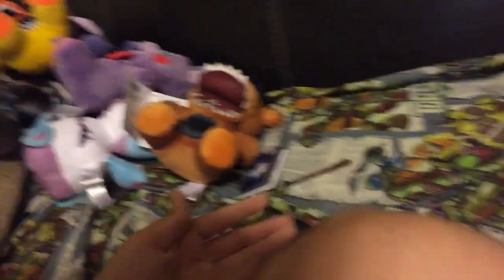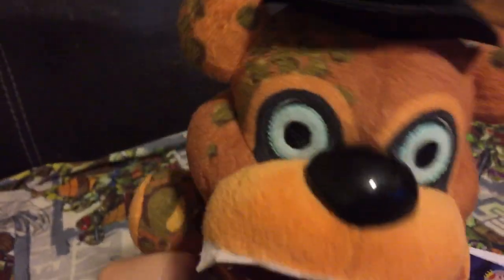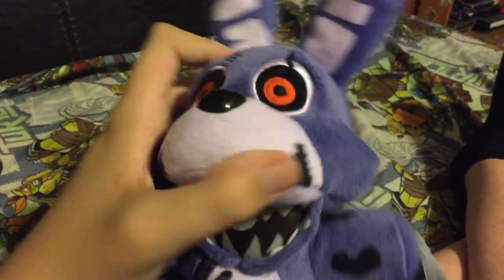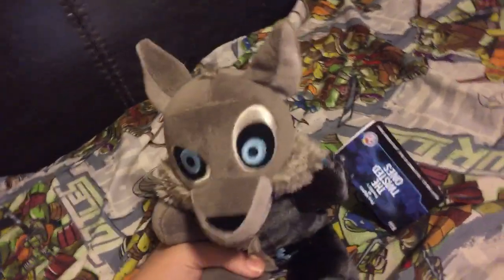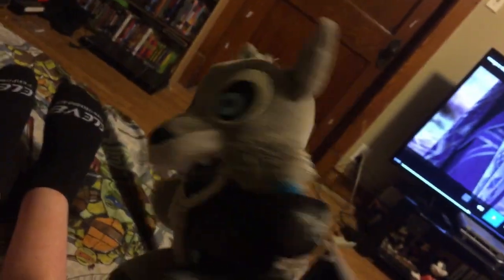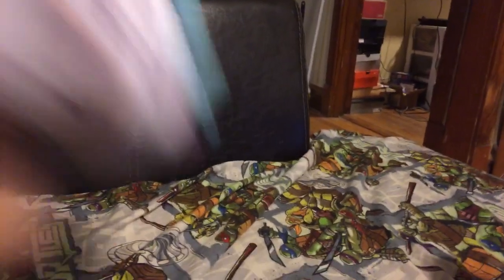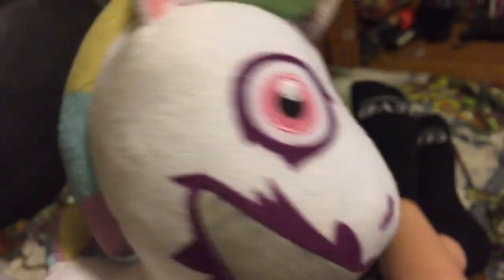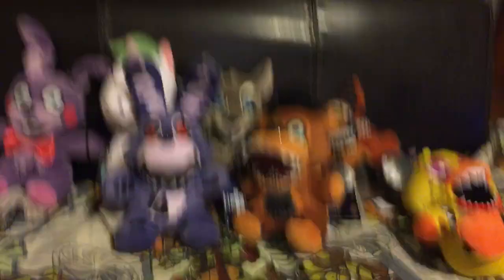Fnaf Twisted Ones Plushies Review!!!!